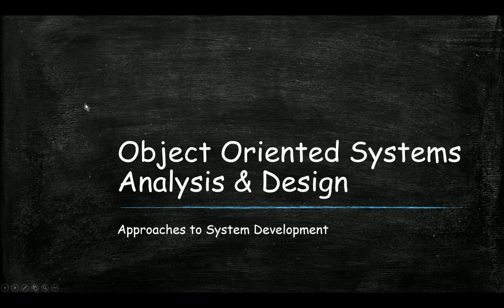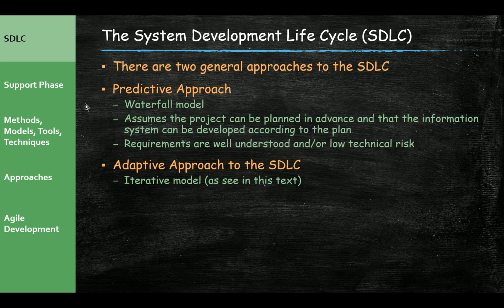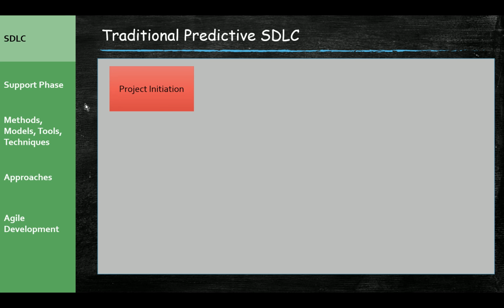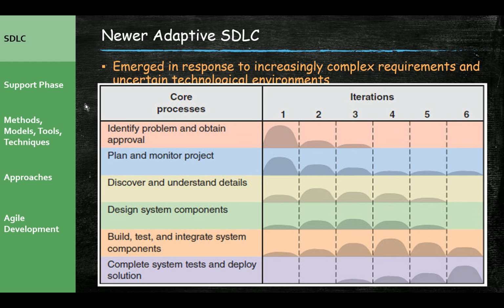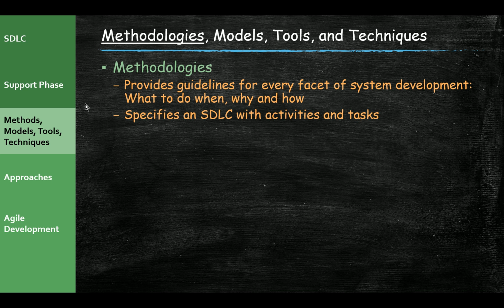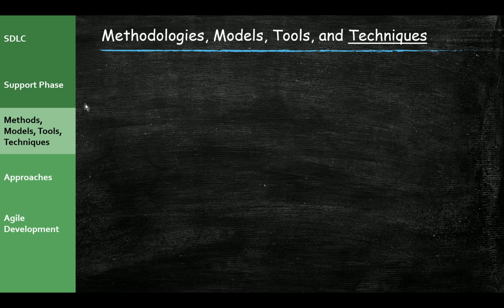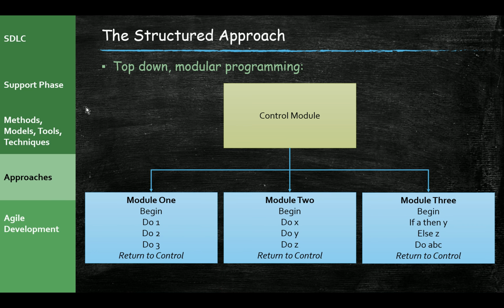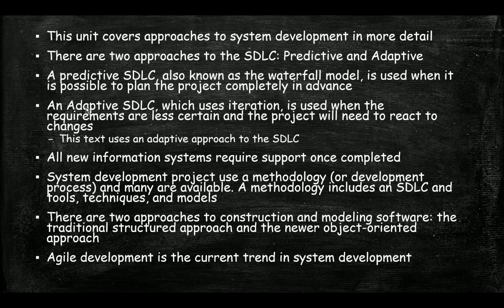Systems Analysis and Design - Software Development Life Cycle (Part 11)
After a few gruelling units, we begin to slow down a little... in this unit we rewind a little, and discuss approaches to systems development.  We already learned both structured and object oriented techniques (although we focused on object oriented), we compare these and other methods, and how they can be carried out in an over system design.

Objectives:

Compare the underlying assumptions and uses of a predictive and an adaptive system development life cycle (SDLC)
Describe the key activities and tasks of information system support
Explain what comprises a system development methodology—the SDLC as well as models, tools, and techniques
Describe the two overall approaches used for software construction and modeling: the structured approach and the object-oriented approach
Describe the key features of Agile development